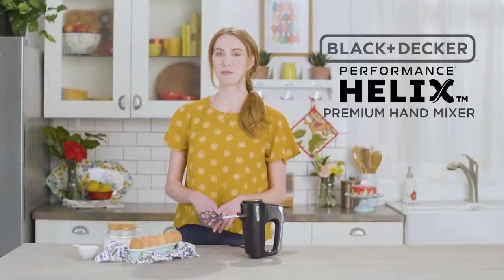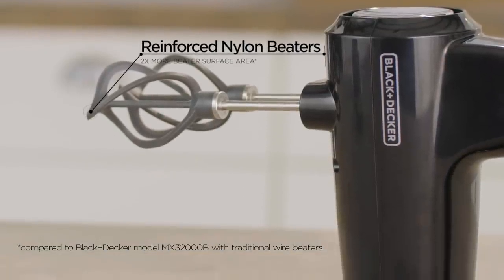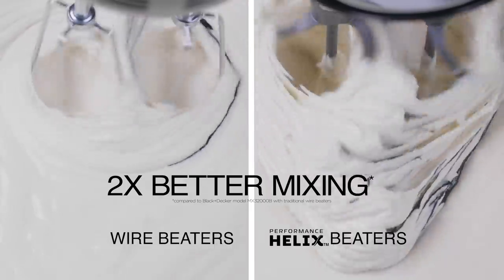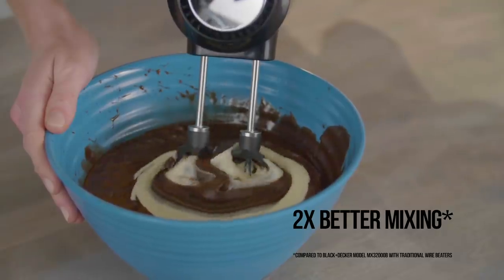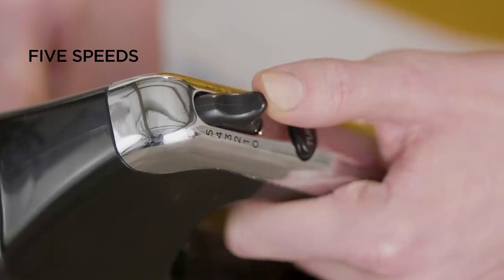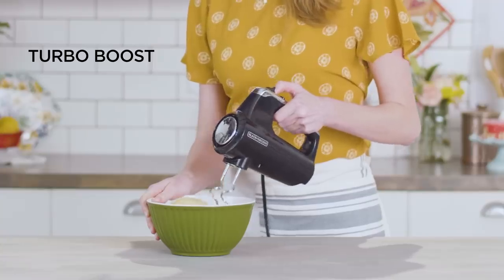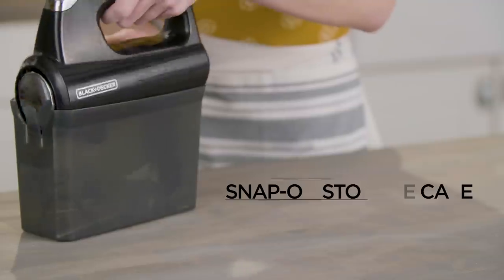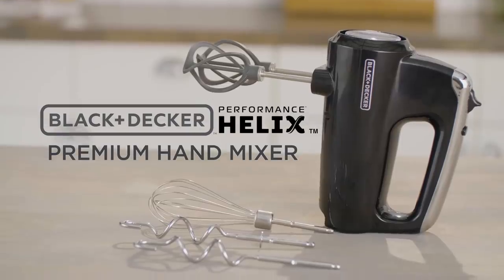Black+Decker Helix Performance Premium Hand Mixer - Color Collection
New from BLACK+DECKER! The advanced helix design improves mixing performance* by maximizing beater overlap and mixing ingredients in multiple directions. The BLACK+DECKER Helix Performance Premium Hand Mixer features reinforced nylon beaters with 2x the surface area* and 2x the mixing performance*. The 250-watt motor runs at five speeds, including a reduced* starting speed to help prevent splatters. Plus, a special turbo boost adds a power boost at every mixing speed to combine thick ingredients in no time. This set includes two helix beaters, two dough hooks, and one wire whisk; allowing you to quickly create cake and cookie batters, bread doughs, spreads and dips, homemade whipped cream, or whipped egg whites for a tasty meringue.

Now available in black, white, grey, teal, purple, lime, red, purple and orange!